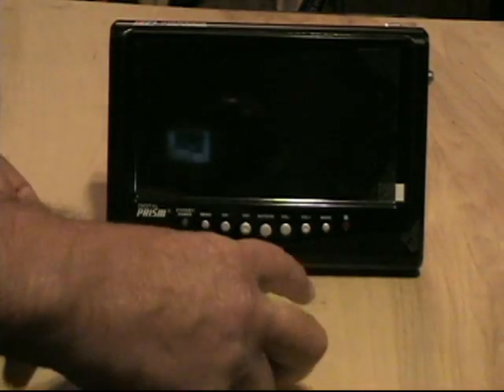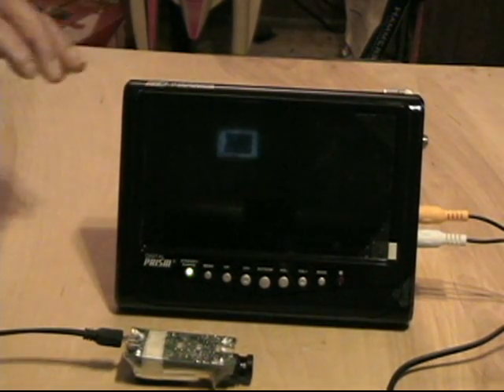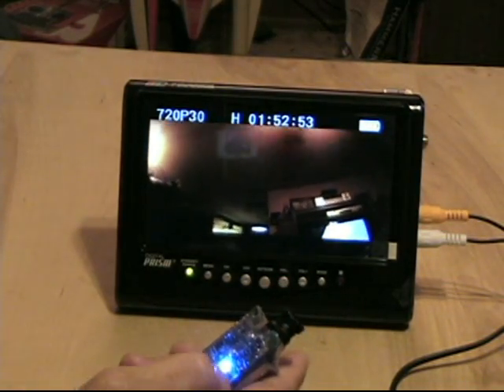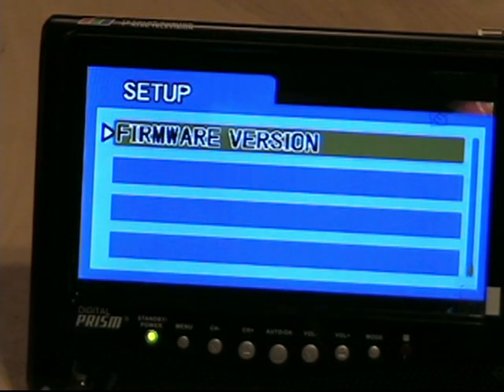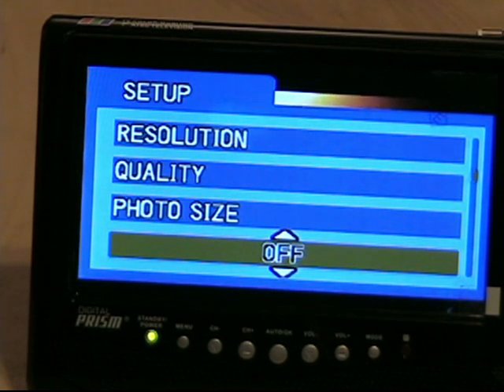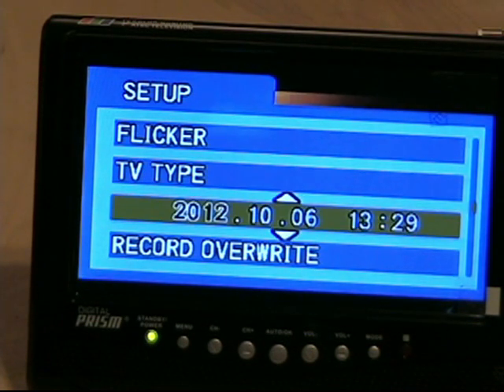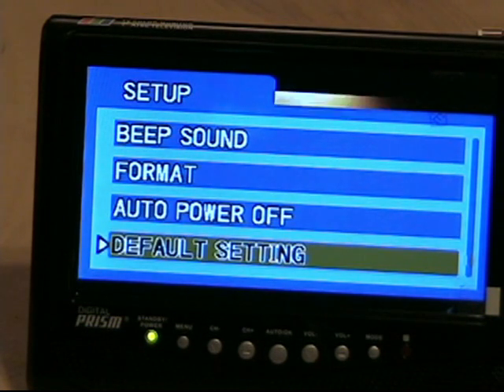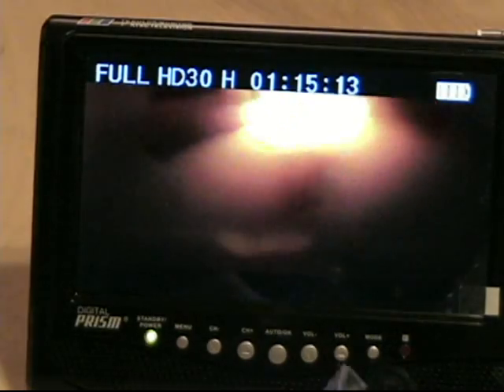Hobby King HD Wing Cam Setup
After struggling for a bit with the manual that you can download for this camera and finally figuring it out, thought I'd help make life easier for anyone else who has one of these.
Not a bad camera for the price.